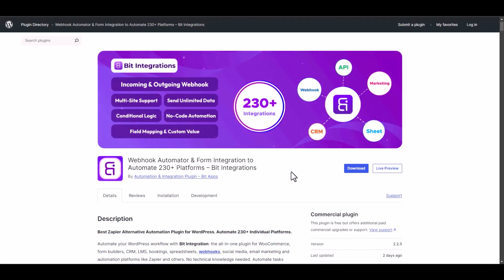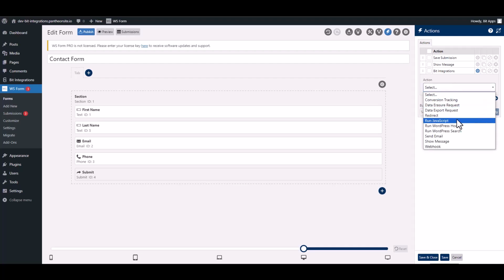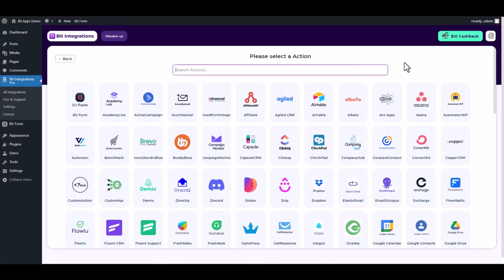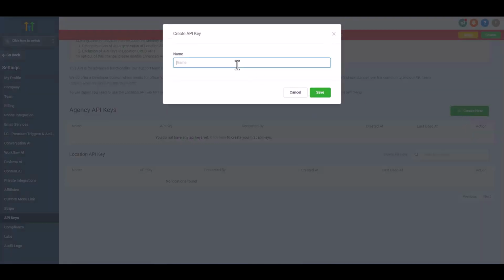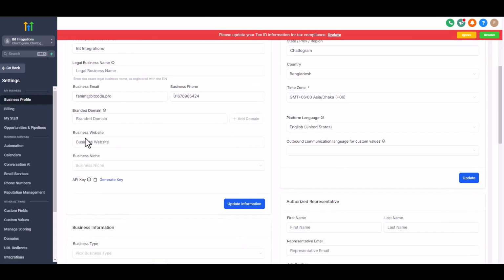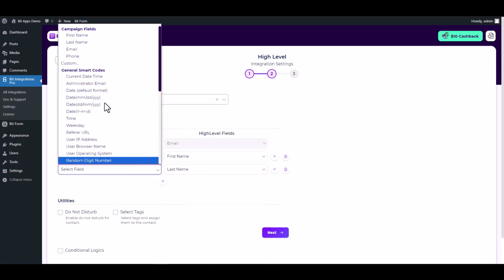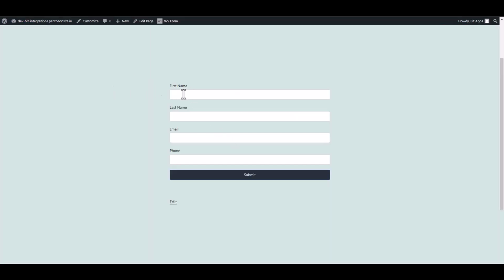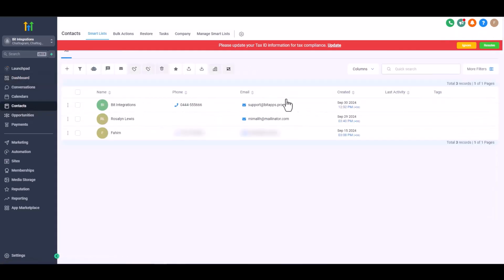Integrating WS Form with GoHighLevel | Step-by-Step Tutorial | Bit Integrations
Discover the seamless integration between WS Form and GoHighLevel, a powerful CRM platform, in this insightful tutorial. In this video, we'll guide you through the step-by-step process of integrating WS Form with GoHighLevel using the Bit Integrations WordPress plugin, allowing you to enhance your workflow and streamline your business operations.

📋 Join us as we showcase the integration of WS Form with GoHighLevel using the Bit Integrations plugin for WordPress.
🔗 Seamlessly connect WS Form with GoHighLevel to optimize your form submissions and centralize your data management within GoHighLevel.

Key highlights of this video:

✅ Learn how to effortlessly integrate WS Form with GoHighLevel using the Bit Integrations plugin, enabling you to capture form data and sync it directly into your GoHighLevel account.
✅ Streamline your data management process and enhance your overall workflow by connecting your WS Form with GoHighLevel, ensuring a seamless transfer of information.

Whether you're a web designer, business owner, or form-building enthusiast, this integration empowers you to seamlessly merge WS Form with GoHighLevel. Watch now to revolutionize your form-building efforts!